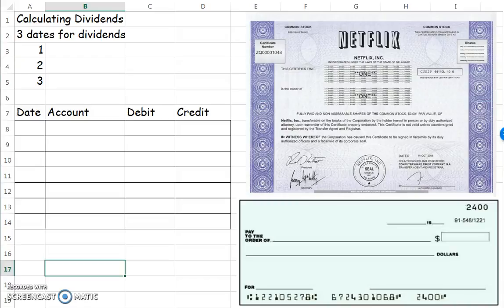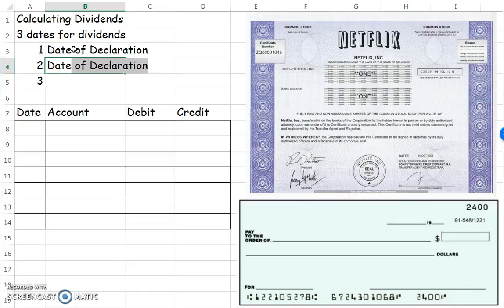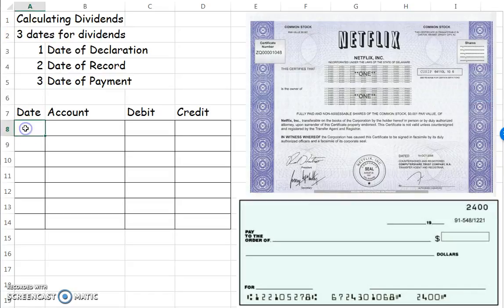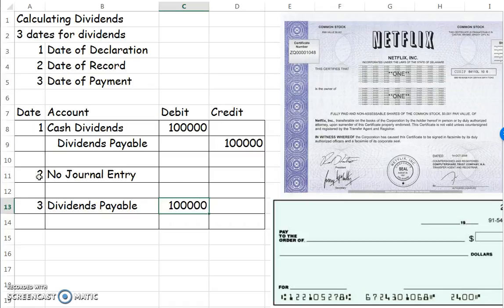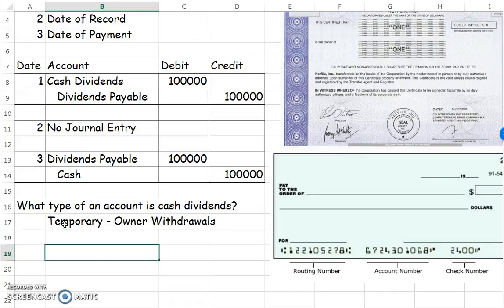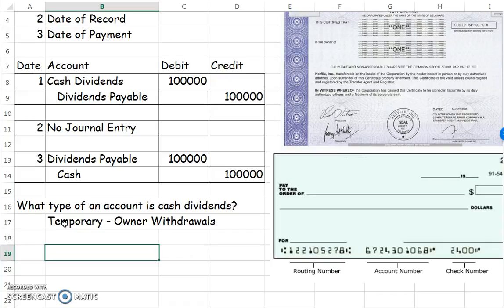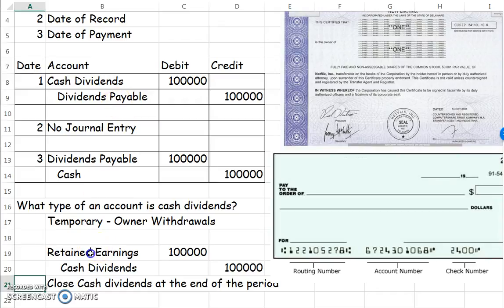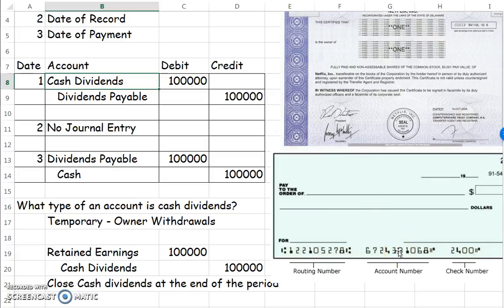Cash Dividends and 3 dates